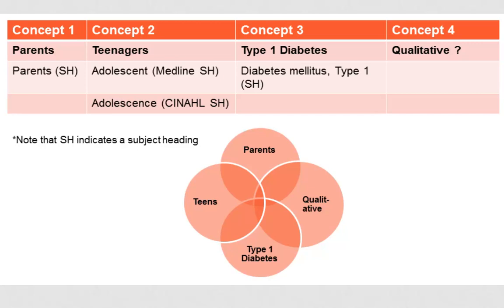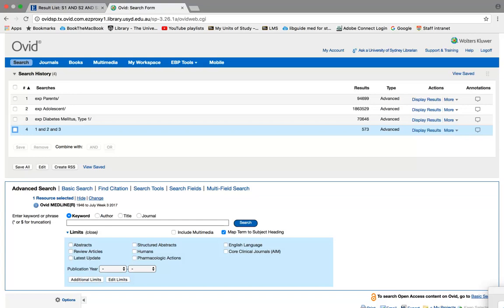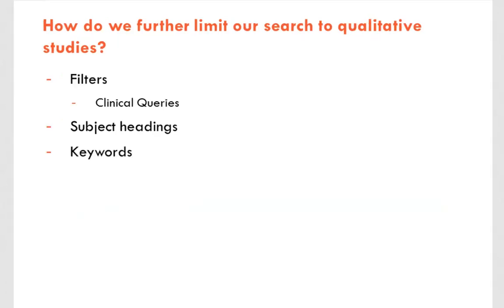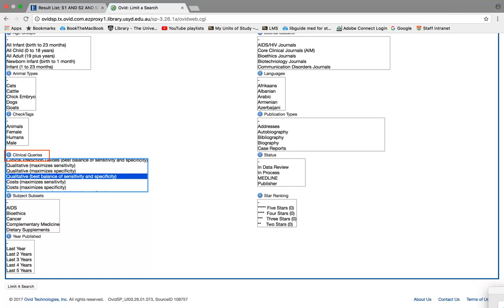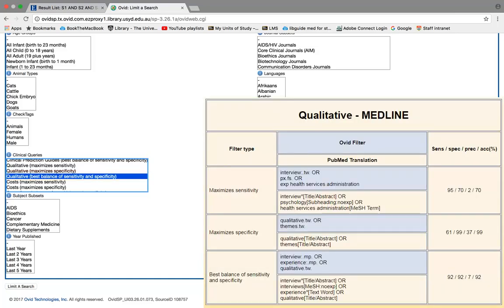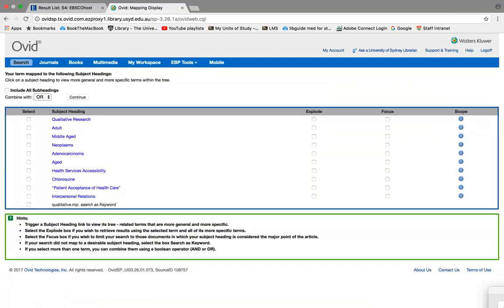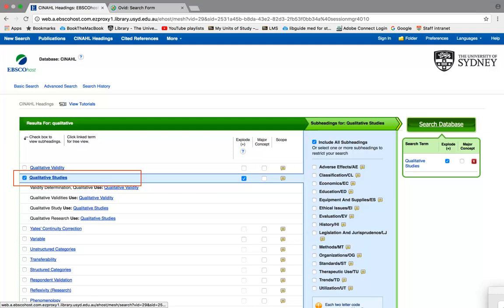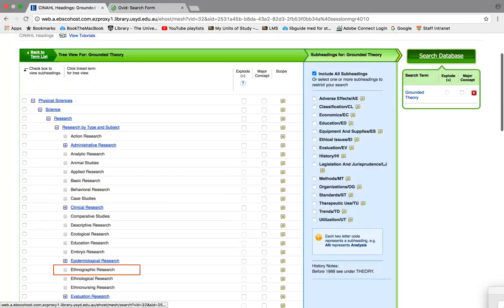Finding Qualitative Literature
Nursing: Qualitative Literature (subject guide)